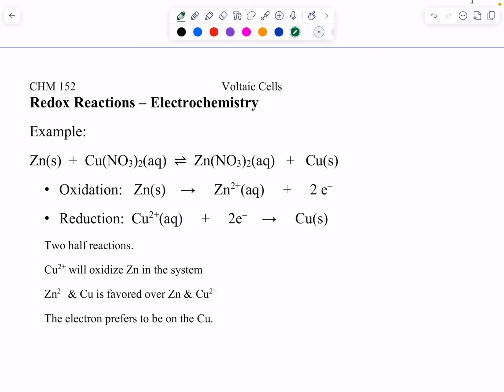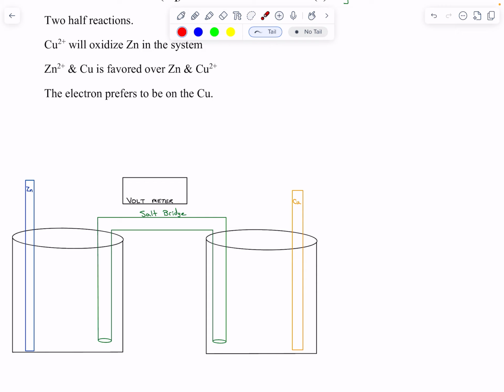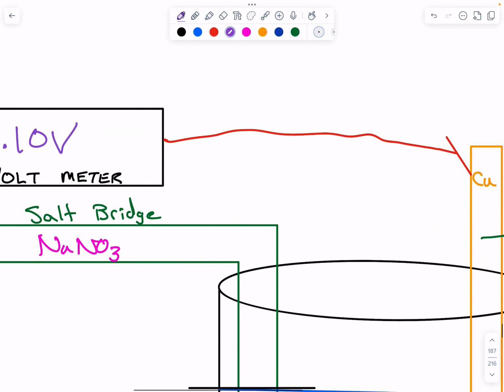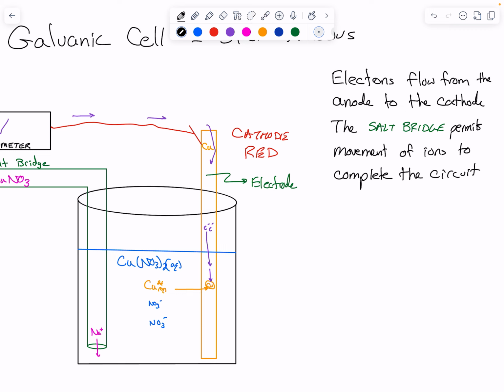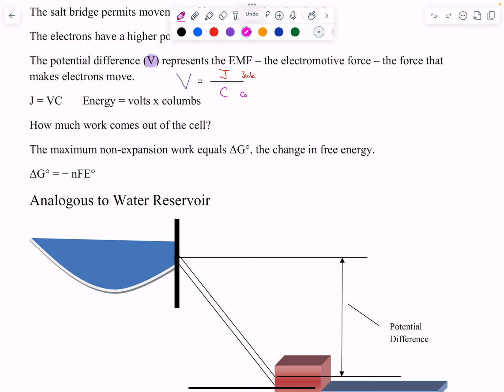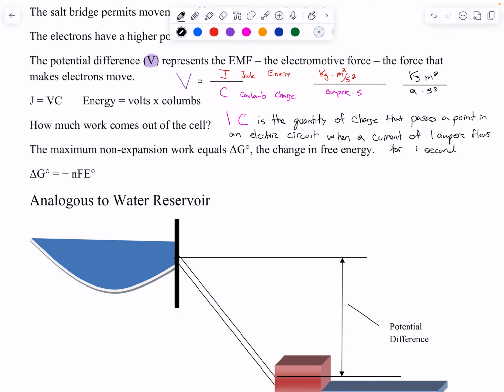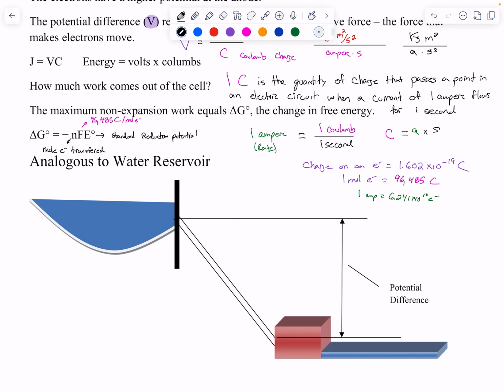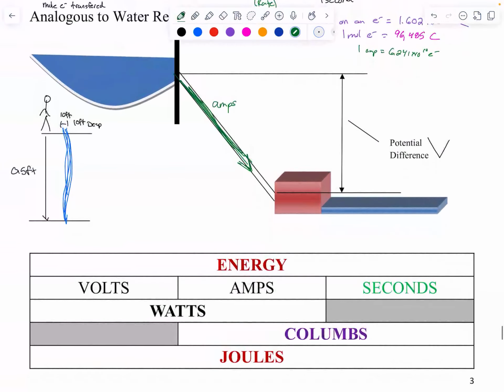CHM 152 Cell Potential 19 4